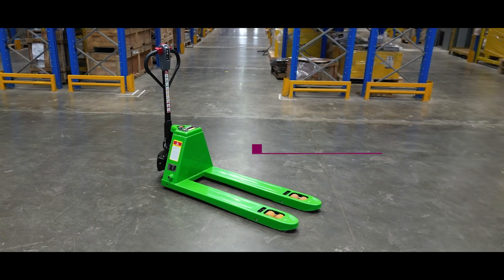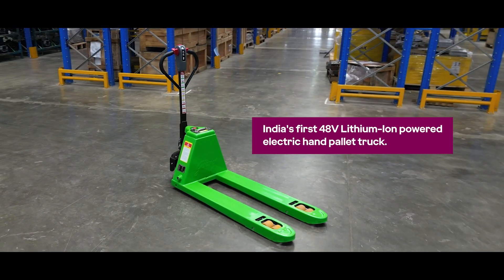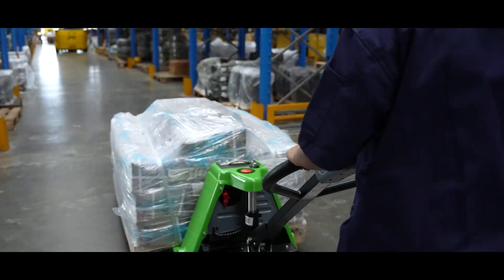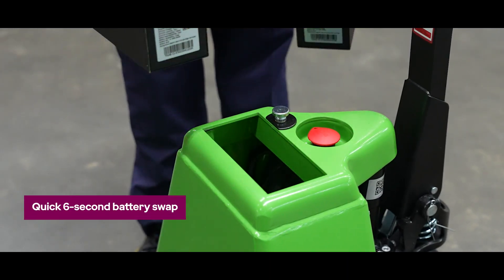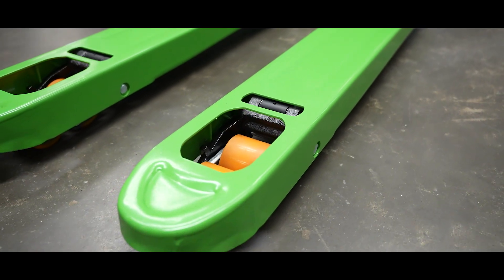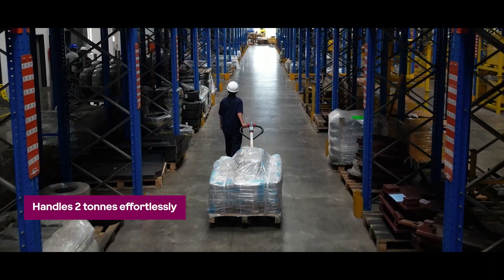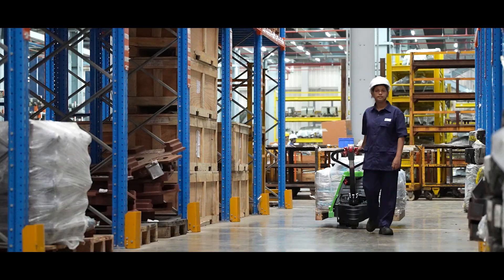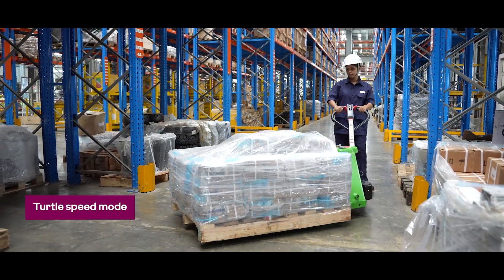Electric hand pallet truck GEPT 20 by Godrej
Meet GEPT 20, India’s first 48V Li-ion powered electric hand pallet truck.
It combines strength, precision, and comfort, helping operators do more with less effort.

Built for 3X productivity, it delivers:
Effortless operation: Less than 1 kg force needed to operate, reducing strain & fatigue.
Powerful performance: 2-ton load handling, 4+ hours runtime, 6-second battery swap.
Smarter control: Butterfly switch for smooth traction, turtle mode for precision in tight spaces.

From reducing downtime to minimising operator fatigue, the electric hand pallet truck GEPT 20 is your trusted partner for smarter, faster, safer operations.